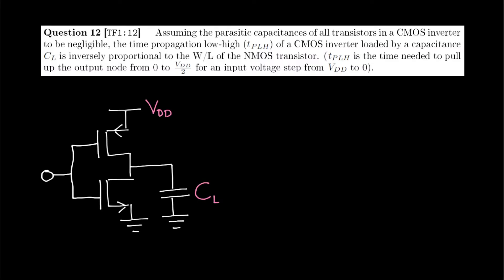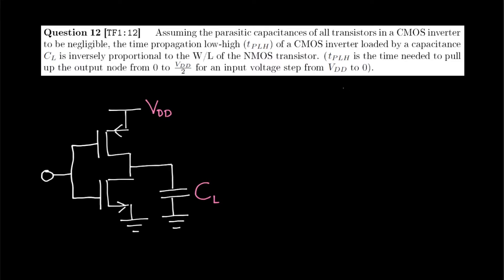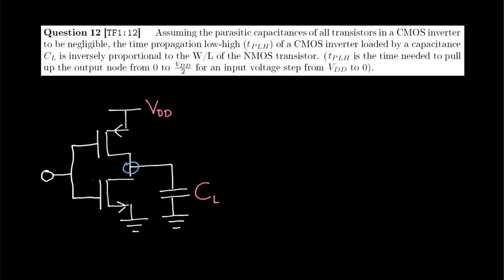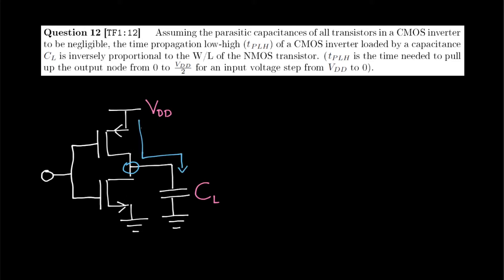Question 12 - Inverter Propagation Time (True/False)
Discussion of exam material from the course "Electronic Circuits 2" taught at the Eindhoven University of Technology. Questions courtesy of dr. G.I. Radulov, MSc., prof. E. Cantatore and dr. ir. P.J.A. Harpe.